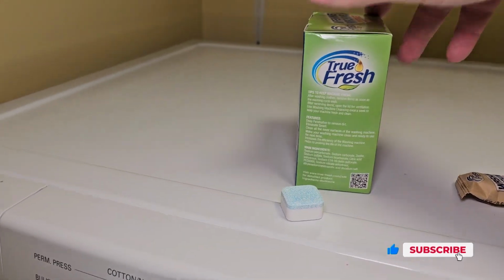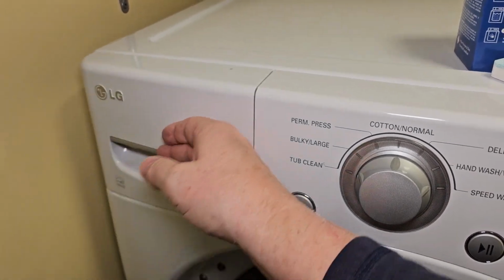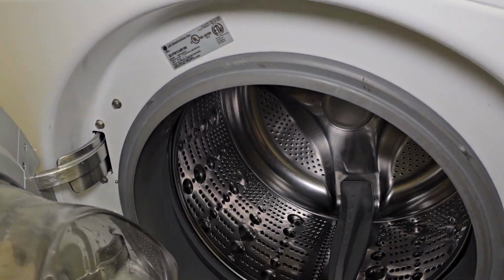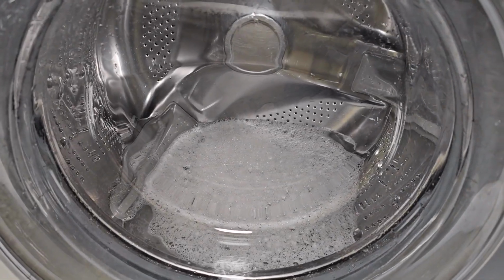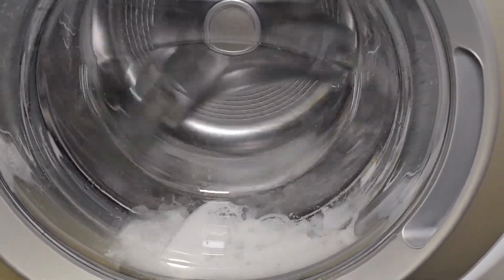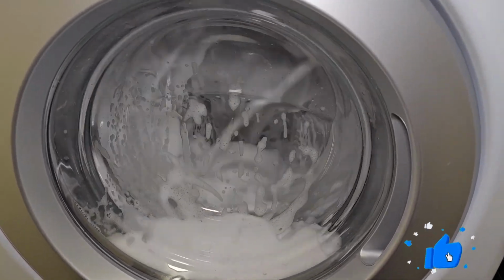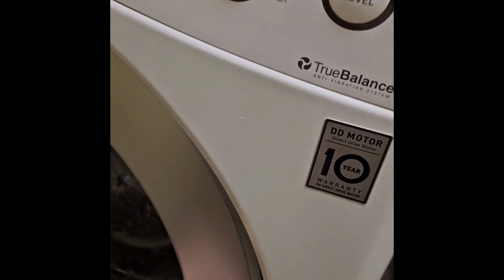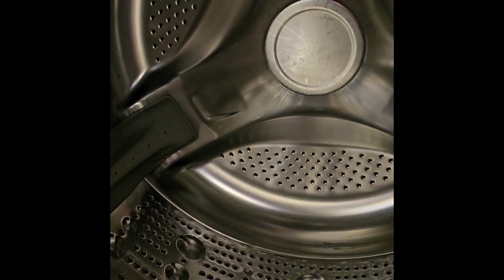True Fresh Washing Machine Cleaner Tablets REVIEW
True Fresh Washing Machine Cleaner Tablets 25-Pack - Deep Cleaning Washer cleaner Tablets for Top loader, front Load & HE (paid link) walmartpartner How to use.